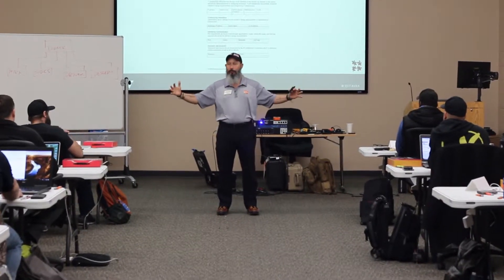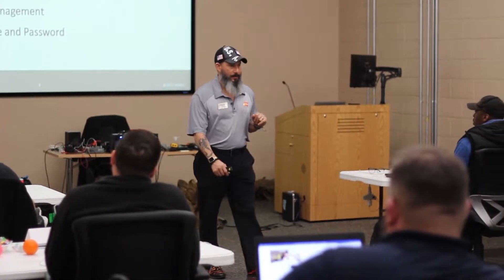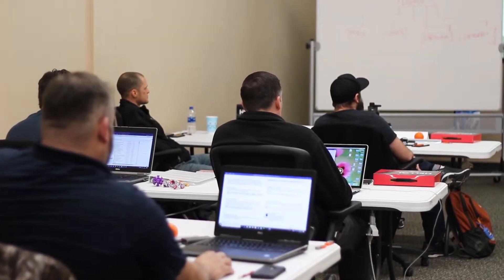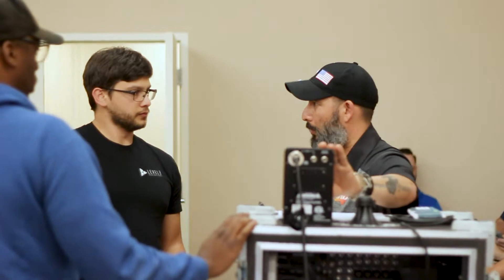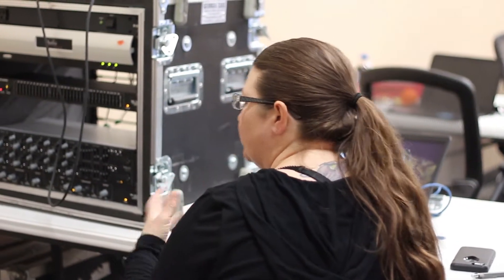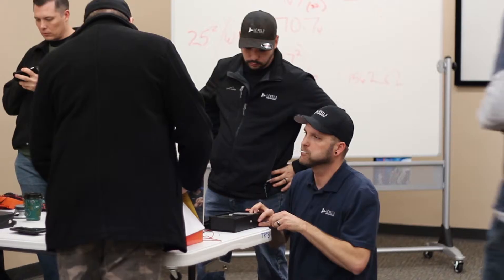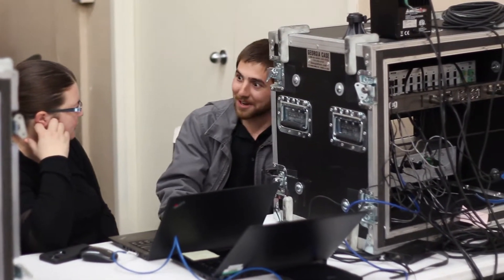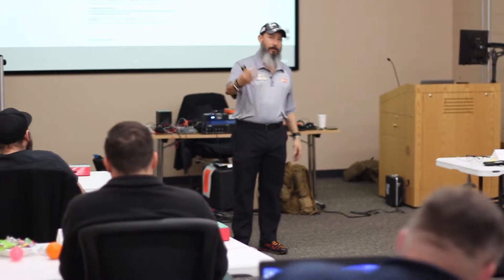AVIXA Level 2 Installer Training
Get the knowledge base you need at the point of turning on the AV system. If you want to learn how to test and configure AV systems with hands-on, workshop style instruction, this course is for you. Uncover best practices for optimal performance, proper documentation, and basic troubleshooting.